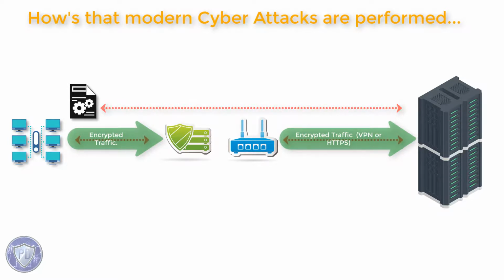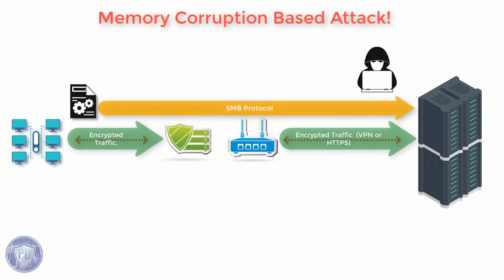How is it that a Cyber Attack actually occurs in modern networks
This video briefly describes how a modern remote cyber attack is performed through a network. And intends to give you a better perspective on how to approach a comprehensible cyber security strategy.